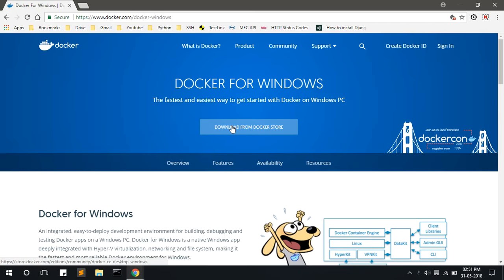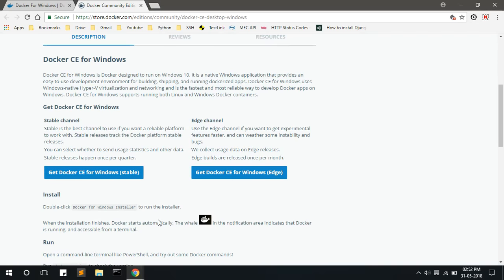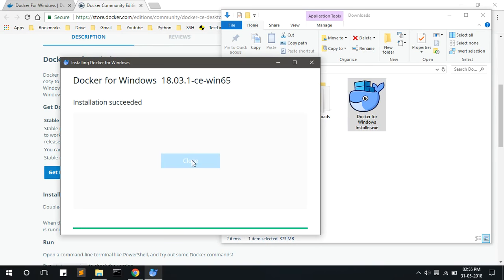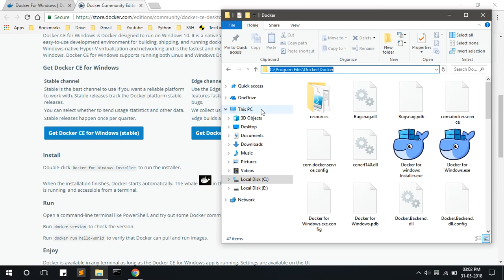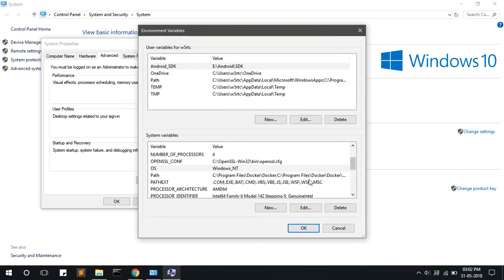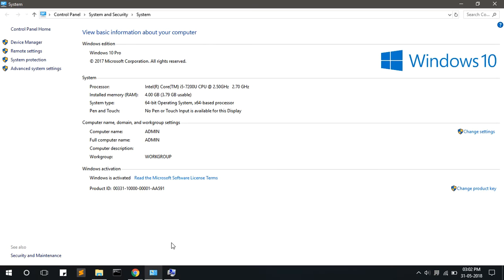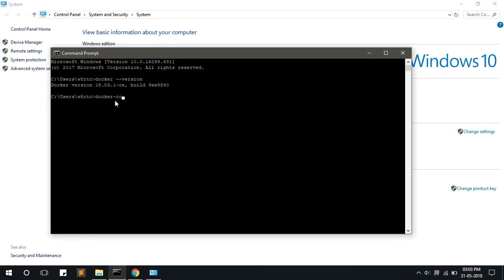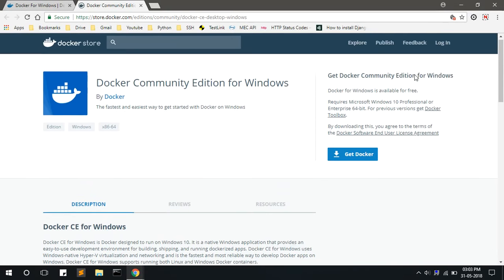DT009 - How to install Docker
This video explains how to install Docket in your test system.